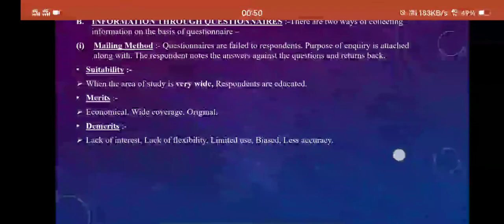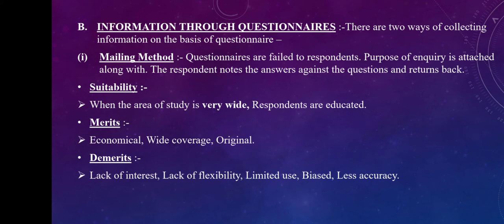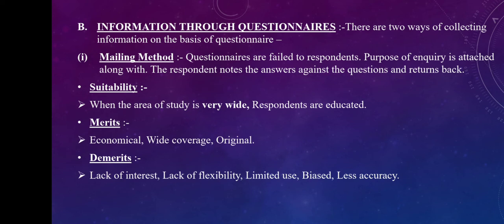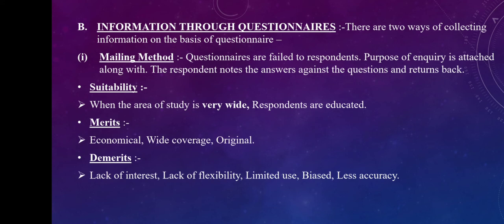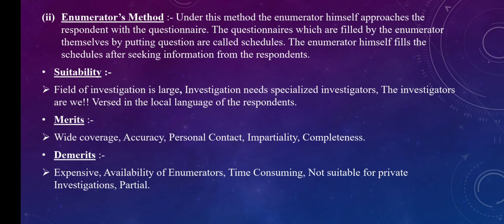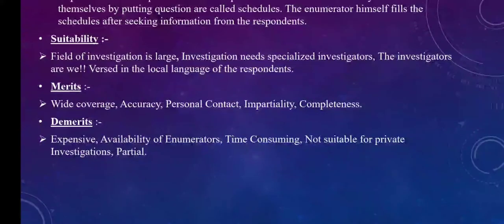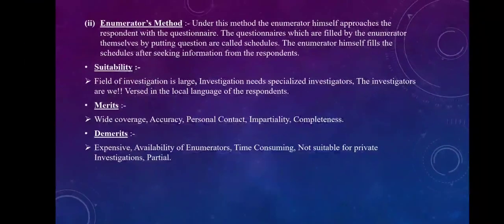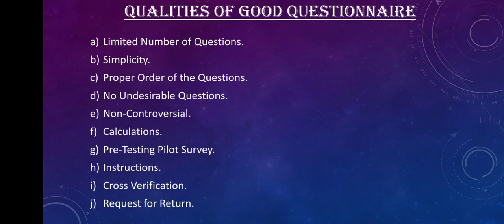Sources of data-primary and secondary:how primary data is collected PART 3